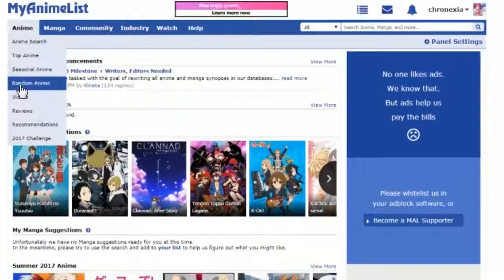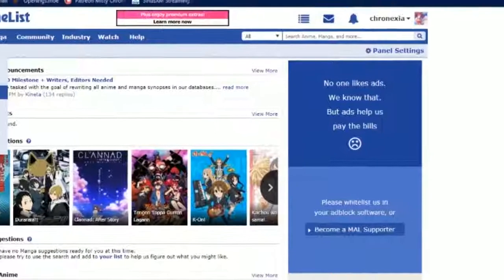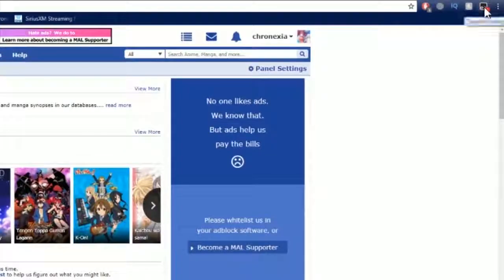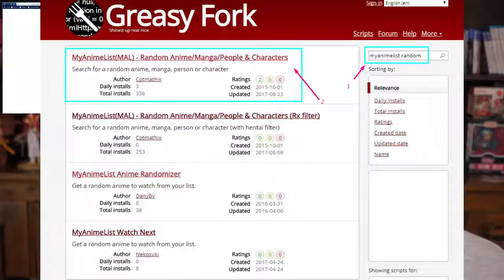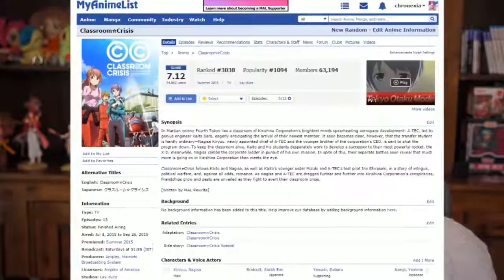The most disturbing Anime of all time - Anime of the Week